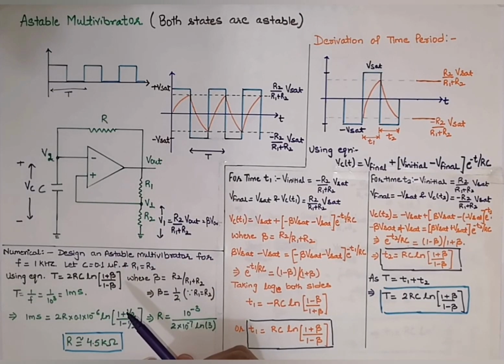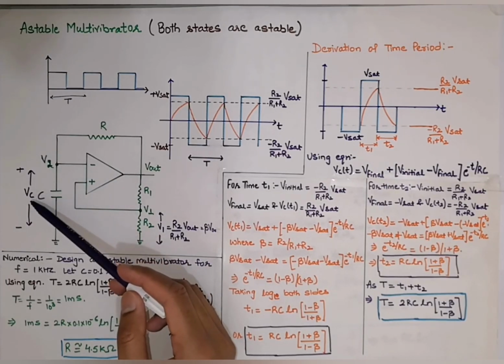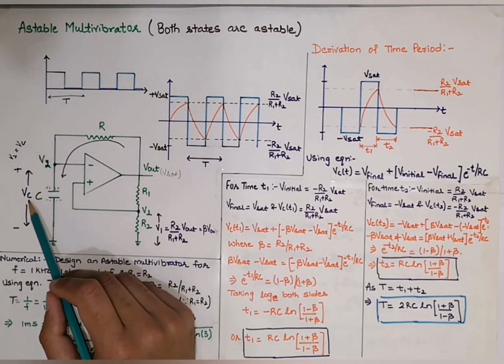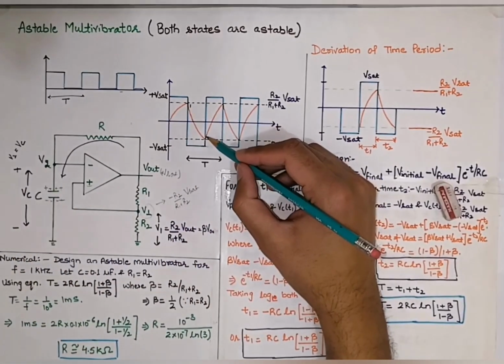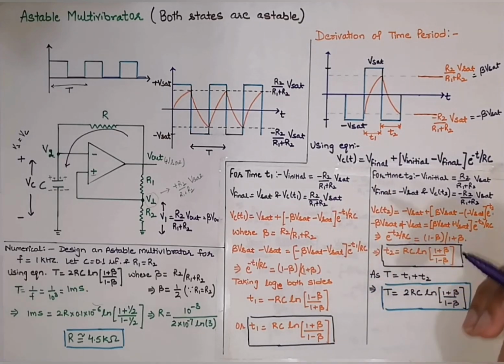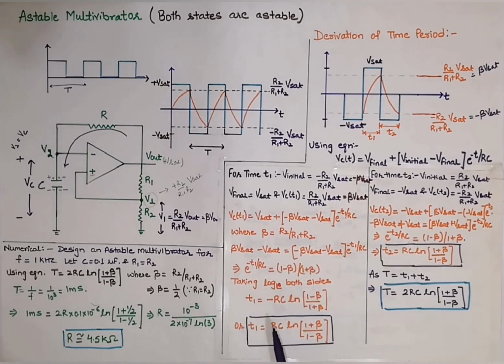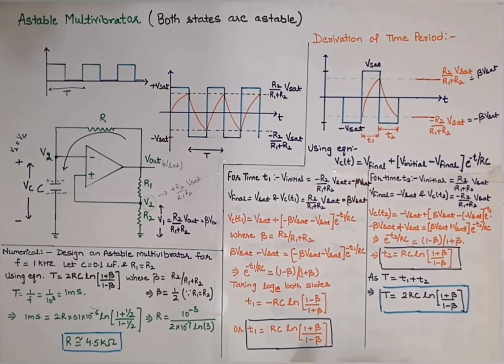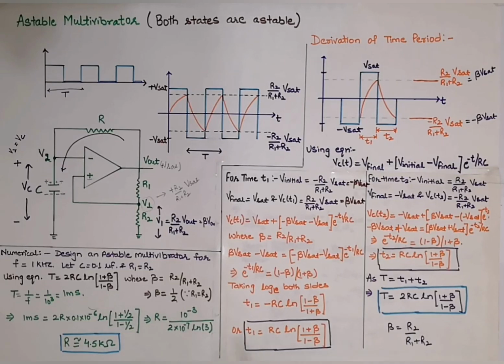Astable Multivibrator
An Astable Multivibrator or a Free Running Multivibrator is the multivibrator which has no stable states. Its output oscillates continuously between its two unstable states without the aid of external triggering. The time period of each states are determined by Resistor Capacitor (RC) time constant.